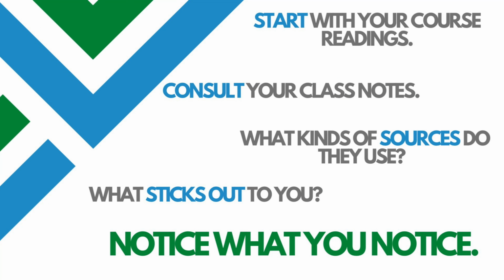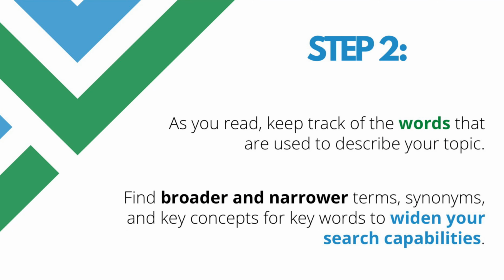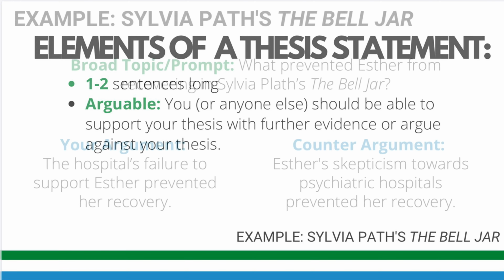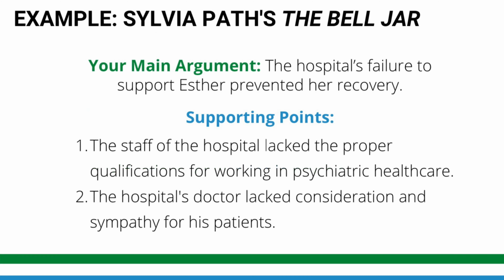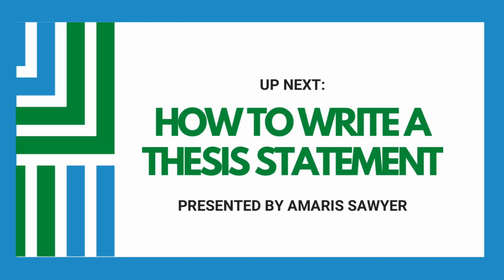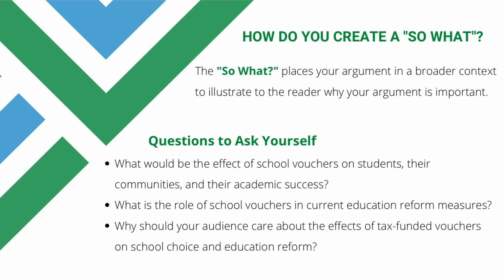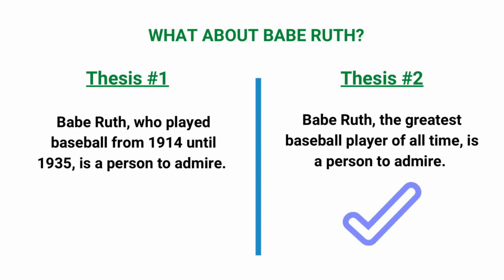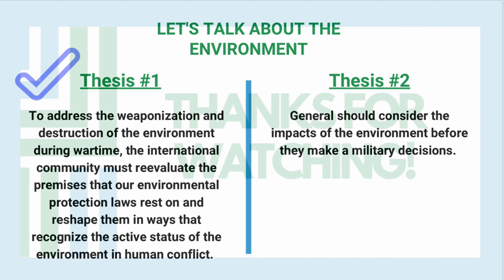Thesis Statements & Topic Development A Virtual Workshop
The Center for Writing and Speaking at Agnes Scott College is super excited to release its FIRST virtual workshop! Join us is learning more about developing a research topic and writing thesis statements. We are eager to help our students produce strong, compelling papers in this way.

On April 23rd from 5:00p-6:30p, we will host a LiveTutorChat on Instagram (@cwsatasc) where students can ask questions about the material in the workshop.

Meet our Workshop Committee:
Kaitlyn Mills & Leah Trotman, Chairs
Drisana Duran
Felicia Jacques
Amaris Sawyer
Arin Yost